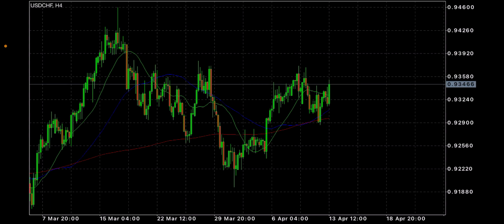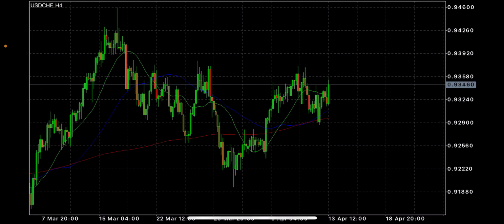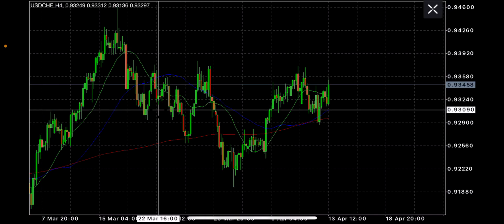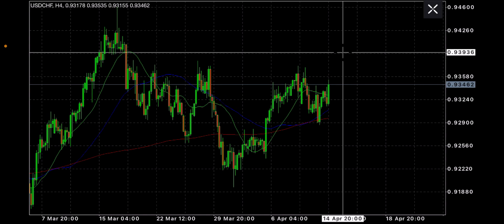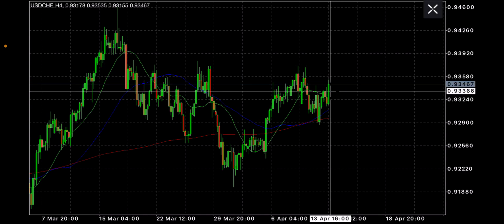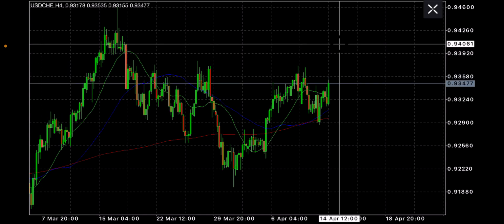Forex USDCHF Market Analysis For 4/13/2022